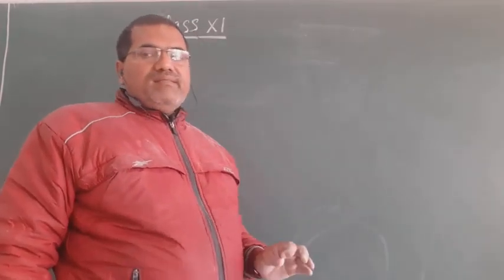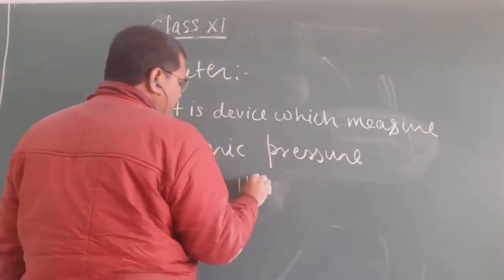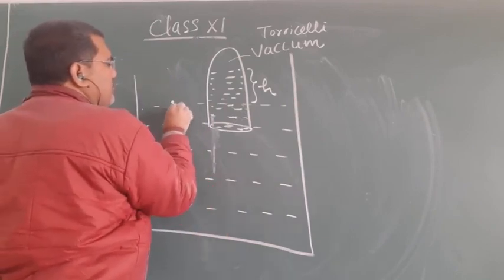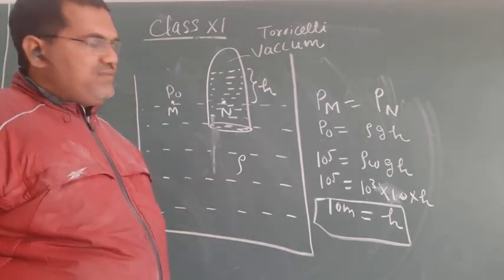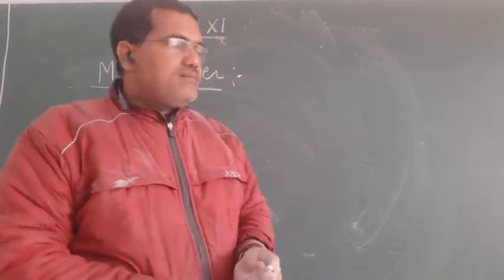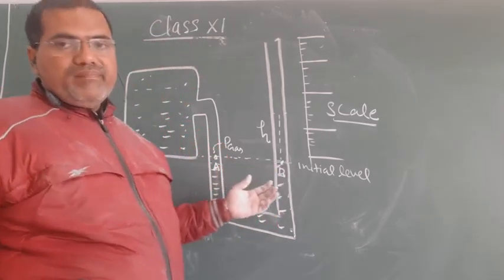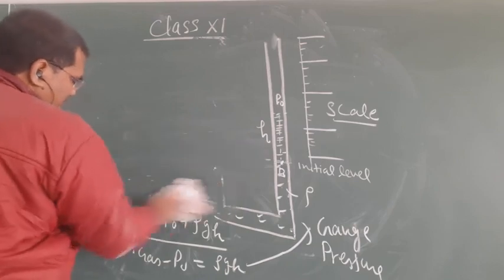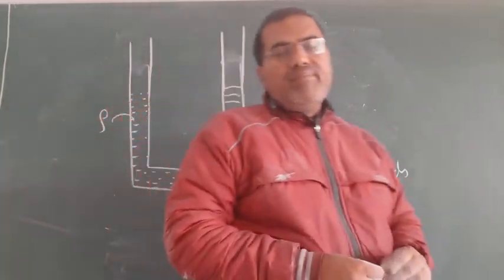class11 fluid lect4